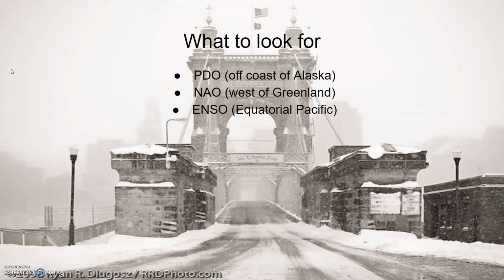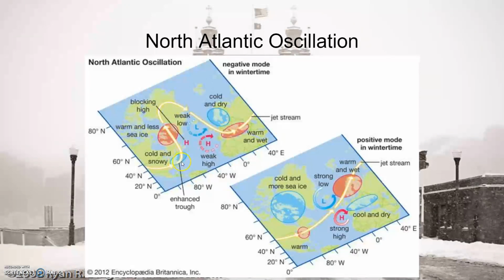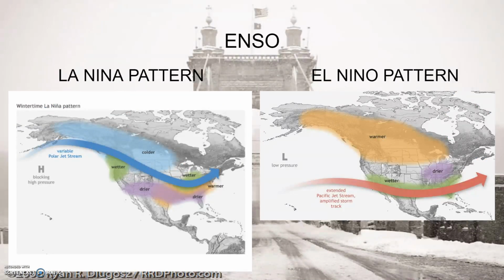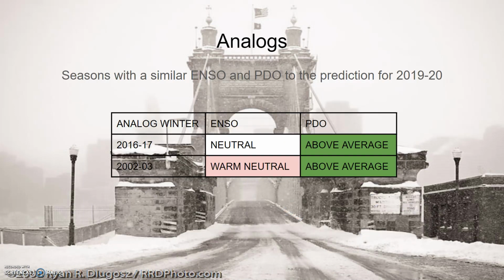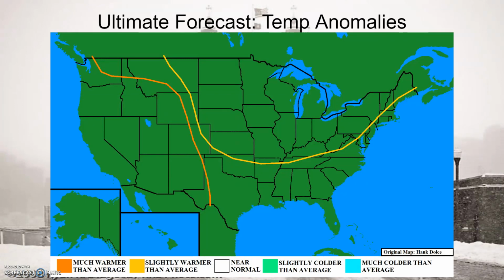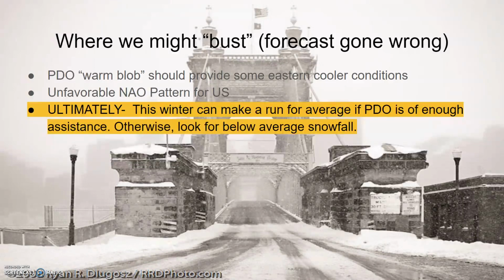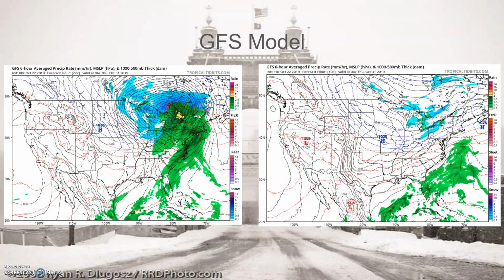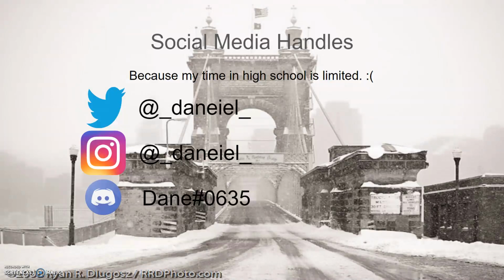Winter Weather Forecast & Update- October 22nd, 2019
We explore our upcoming winter. Does winter look good for your area? Afterwards, we take a look at the pattern for much of the rest of the October. Is that Halloween snowstorm you saw on TV the other day anything to note?